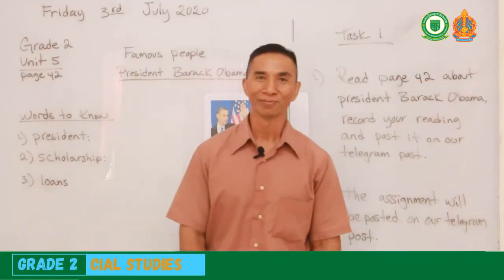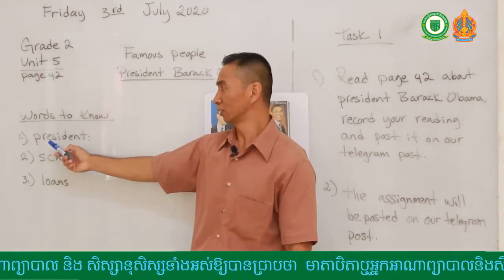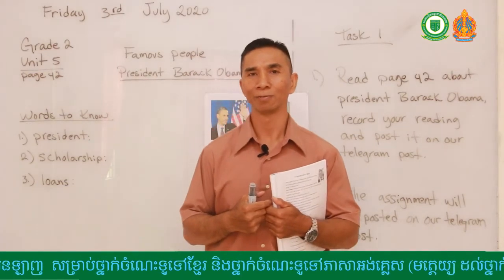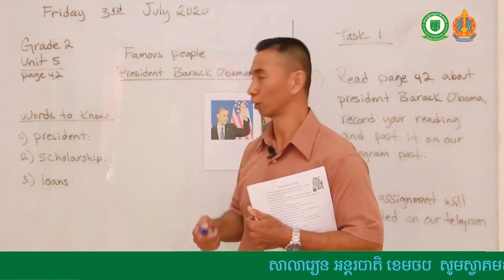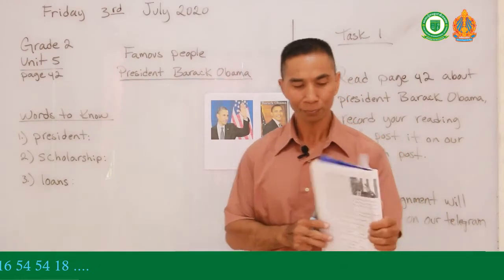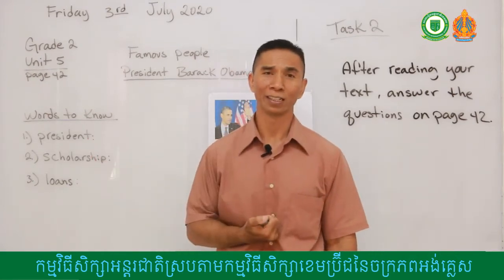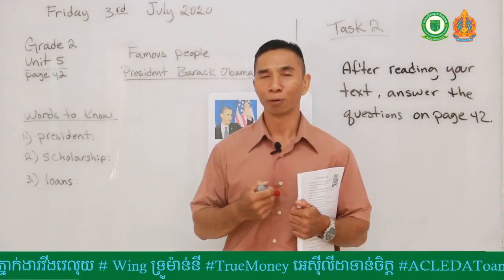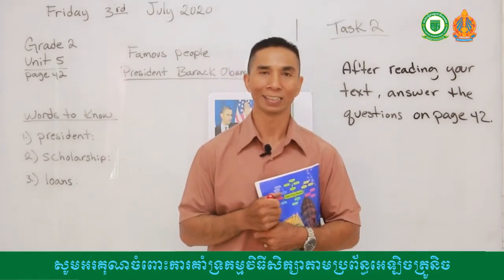Grade 2 Subject: Social Studies Taught By: Teacher Khun Kheth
Grade 2
Subject: Social Studies
Taught By: Teacher Khun Kheth